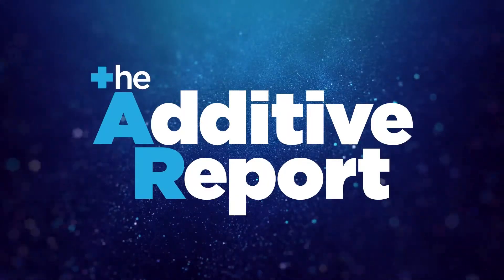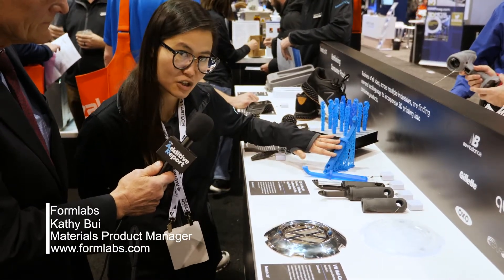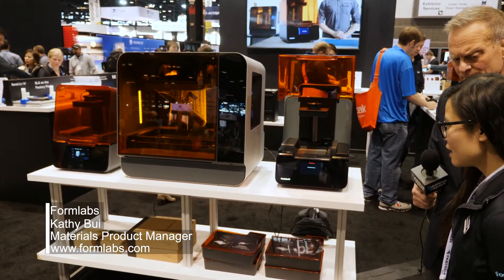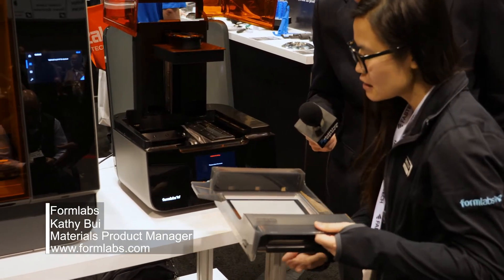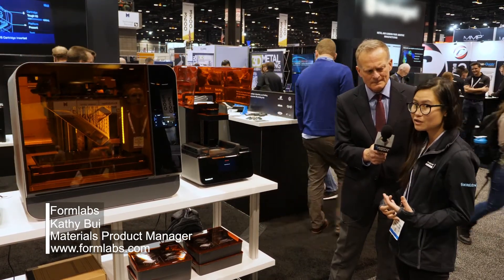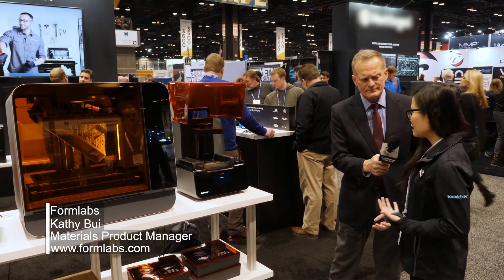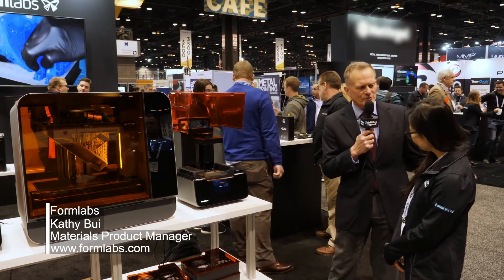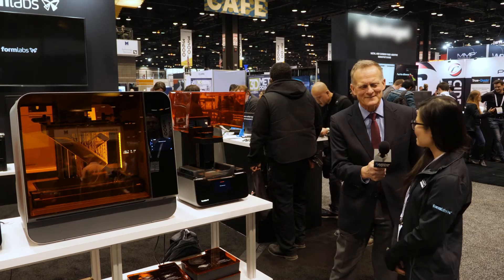Interview with Kathy Bui of Formlabs at FABTECH 2019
Materials expert Kathy Bui discusses Formlabs' fastest-printing resin, new 3D printers, and the benefits of being both a supplier and user.